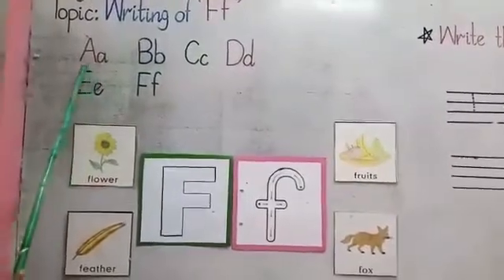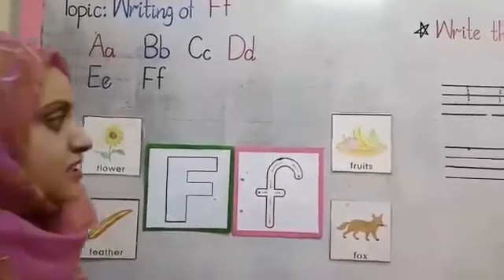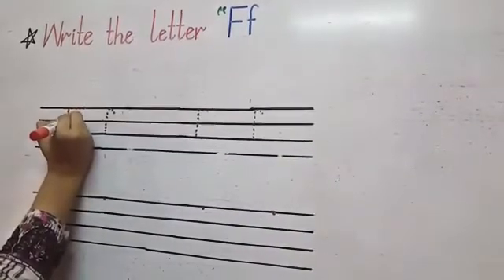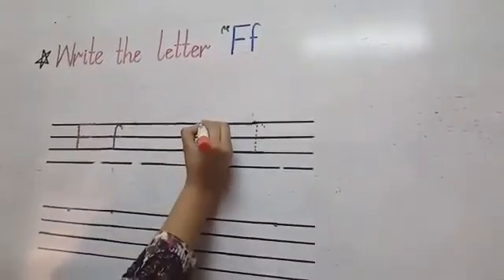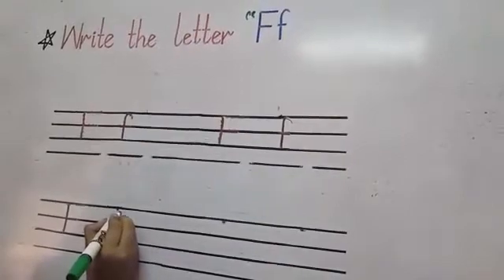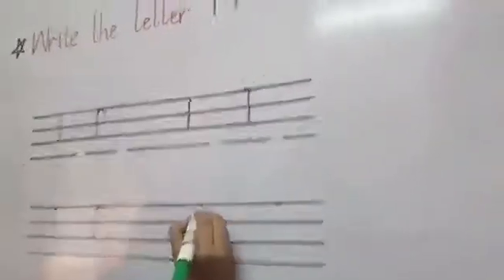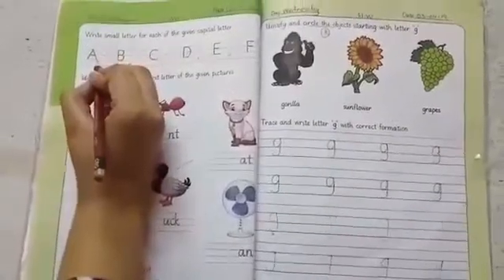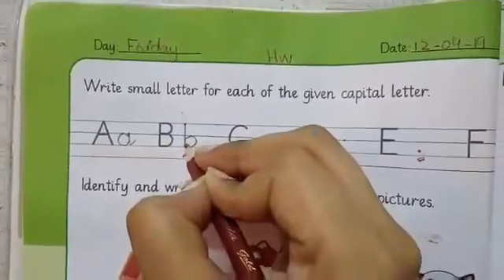NUR:ENG:Week04(Bullet # 05) Activity book pg #21,22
Week04 (bullet #5) activity book pg # 21,22
Subject: English
Class : Nursery